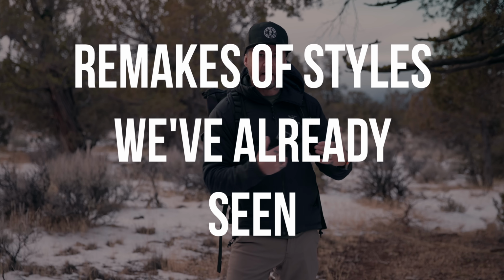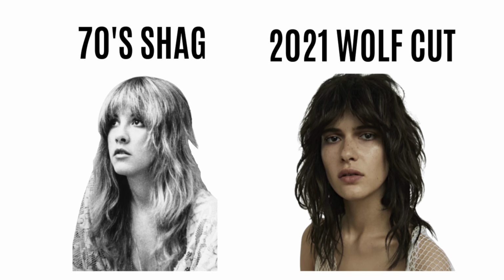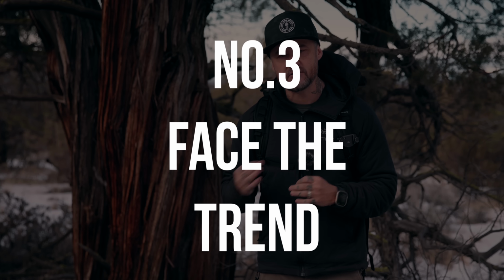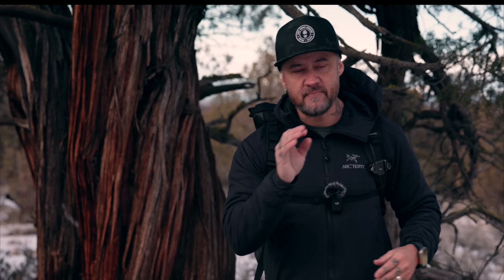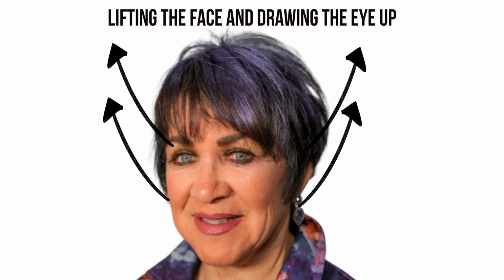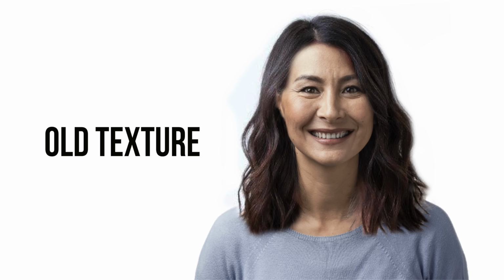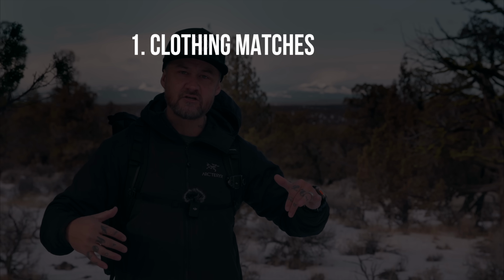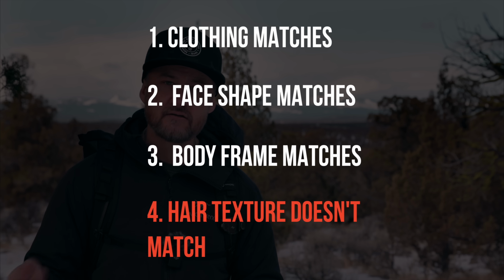Hair Trends Will Make You Look Older/ UNLESS YOU KNOW THIS!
Hair trends are exciting and there are new ones every year! BUT, if you don't know what I'm going to share in this video, hair trends CAN ABSOLUTELY make you look older. Maybe you're excited to try the Bixie hairstyle or the butterfly cut or the wolf cut. Maybe you're curious about the Mixie. 2023 hair trends are coming and I want to help you look amazing, feel amazing and ROCK whatever trend you want. If you want to ensure your picking hair trends that will make you look more younger, the 5 steps I share in this video are KEY!

***If you want to be considered for an upcoming video in this series just click here to submit your photos

***Can't WAIT to get on the road and meet some of you awesome folks as well as have the opportunity to cut some of your hair! If you want to stay up to date on where we will be, when and how to connect for a haircut near you,

SHIPPING ADDRESS:
Justin Hickox
915 SW Rimrock Way Ste 201-129